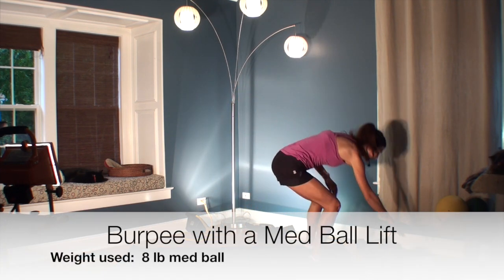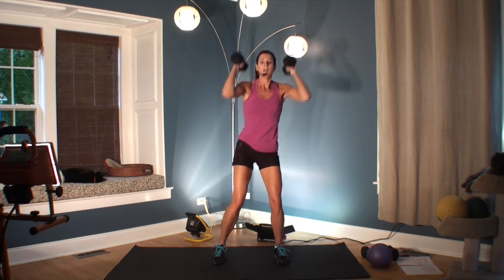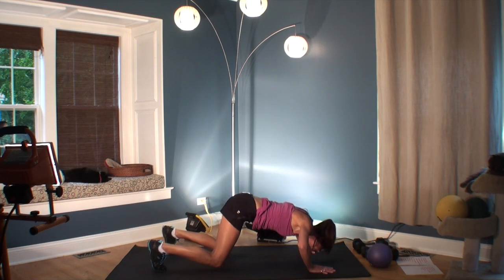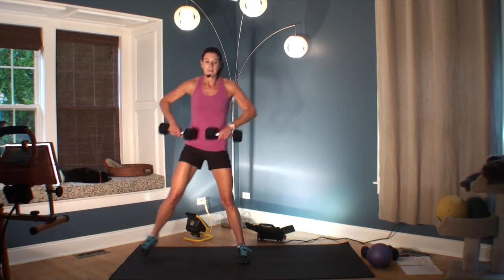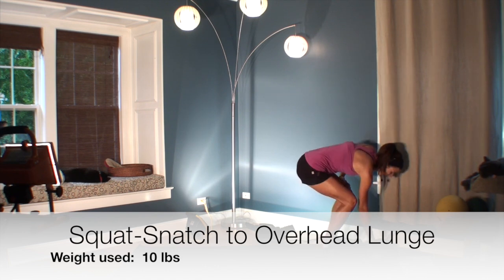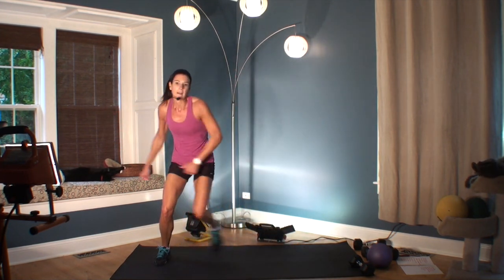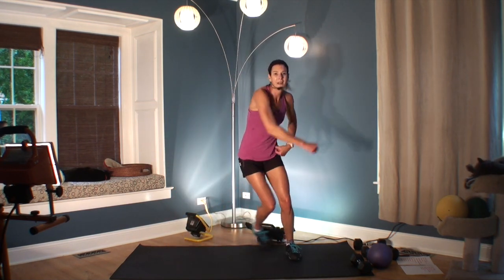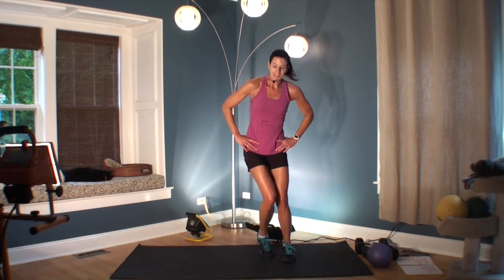8-Minute MetCon Workout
This 8-Minute Metabolic Conditioning Workout kicks butt - 12 tough, total body exercises for short, effective workout.  Make sure you start with the MetCon Warm up!